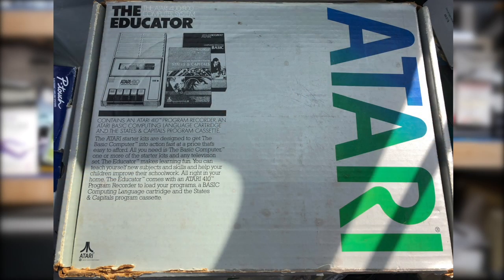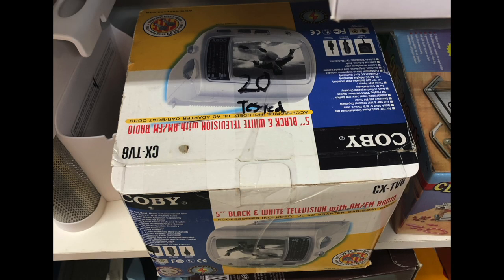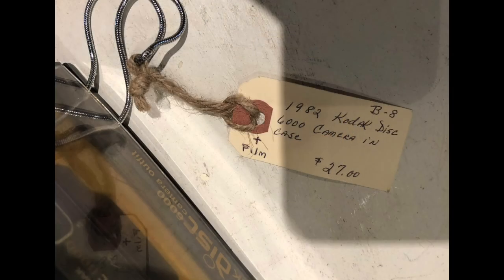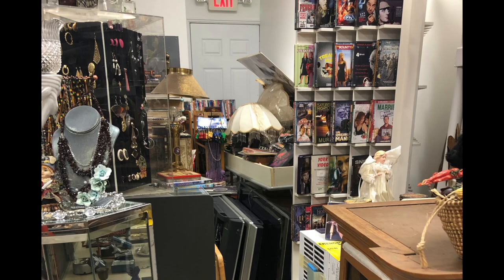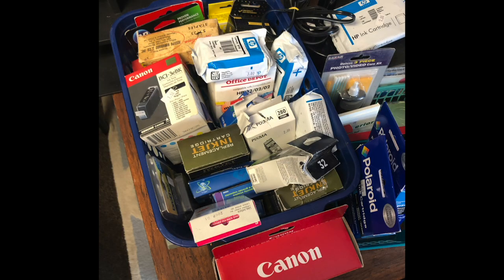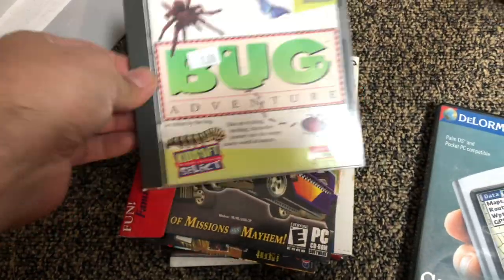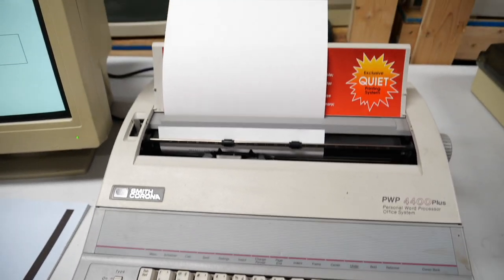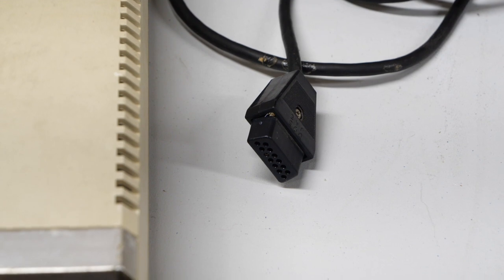Steve Goes Thrifting #1: Electronics, Laserdiscs, and Computers, Oh My!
While on vacation recently I visited a few thrift stores and found some cool vintage electronics, computer accessories, video games, and even some laserdiscs! So join me as I go thrifting around Wildwood Crest, New Jersey.

• Planet X3 Original Soundtrack - New Lands & Kleplackin’ Heat
• Retro Grooves Vol. 4 - Chrome Explosion & Rainbow Dreams

• Searching for Caterpillars